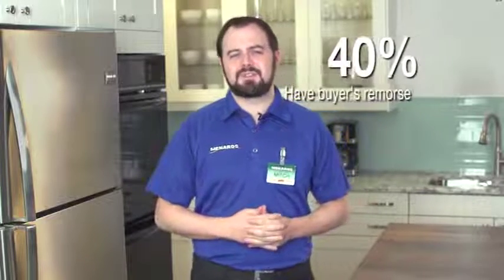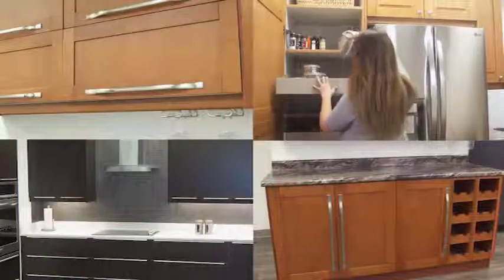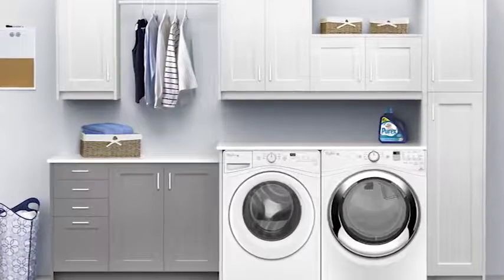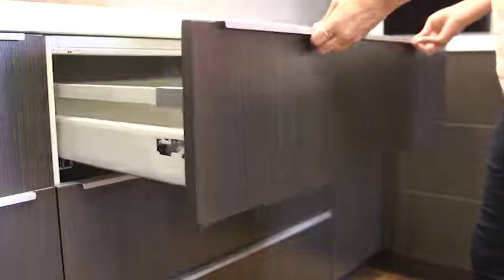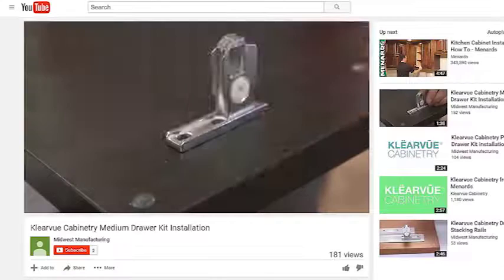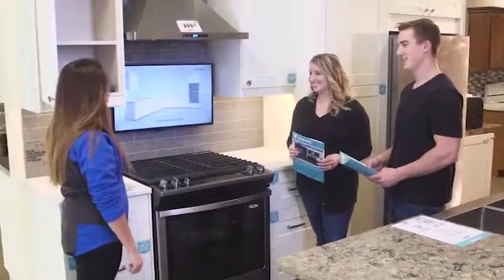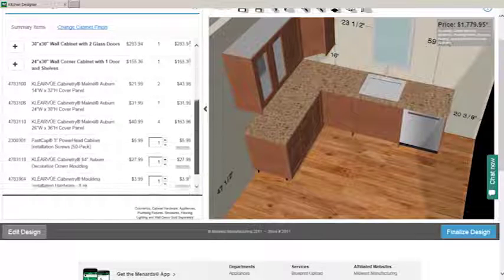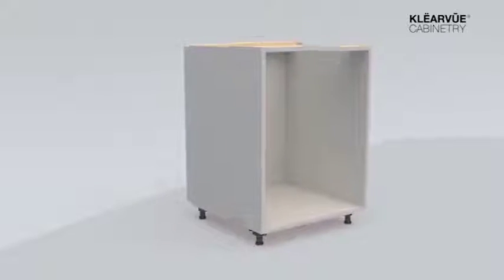Introduction to KLËARVŪE Cabinetry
Introduction to KLËARVŪE Cabinetry. Bravo Carpentry is a Klearvue Cabinet Installer in Northwest Indiana We are cabinet installers in Valparaiso, Munster, Hobart, Crown Point, Merrillville, Dyer, Griffith, and Chicago Illinois.
If you would like to buy Klearvue Cabinets visit a near by Menards

This video was made by Menards and was shared by Bravo Carpentry to help better inform people thinking about purchasing Klearvue Cabinets near you. Bravo Carpentry receives no compensation from Klearvue or Menards. Bravo Carpentry only charges for the installation of the cabinets and our wish is that people are informed on whatever brand they choose. Bravo Carpentry has no opinion in what brand you choose, only that you are informed when you do choose.